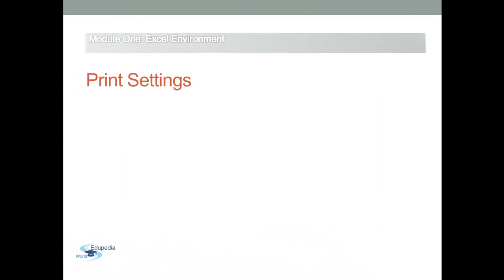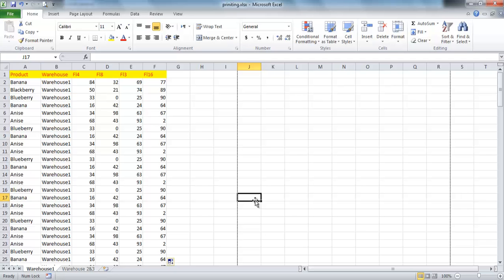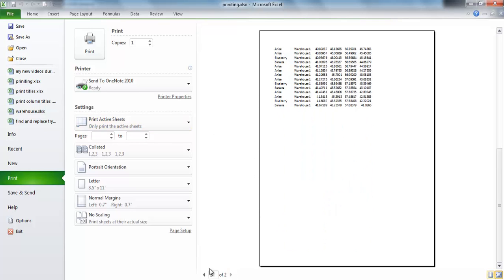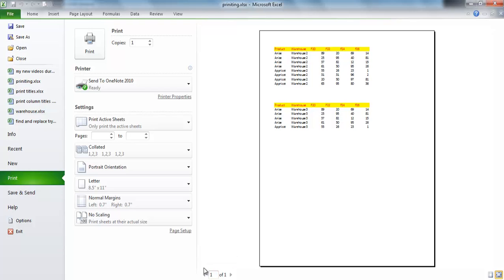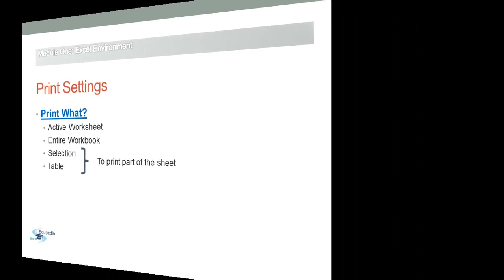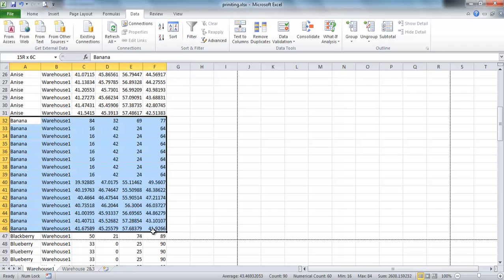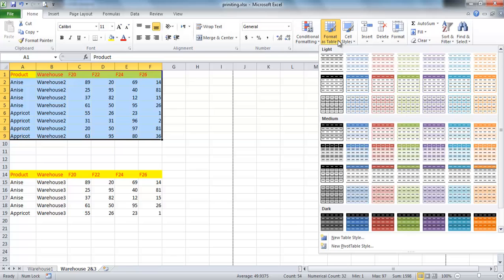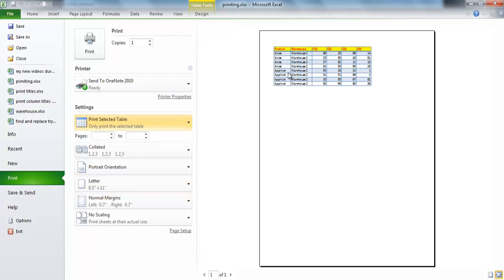Excel : Printing in Excel | Preparation to Print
Microsoft Excel 2010: Printing in Excel; Printing Preparation - (Margin, Orientation and Paper Size, Harder and Footer, Page Break preview, Print Cell range, Finalize a workbook by spellchecking)  (0:10 -  1:21)
Print Settings -  We should have Active worksheet, Selection, Table,Formatted,Cell for ranges, explaining how to select the range and print it (1:22 - 6:07)